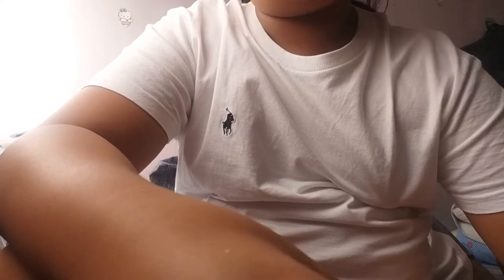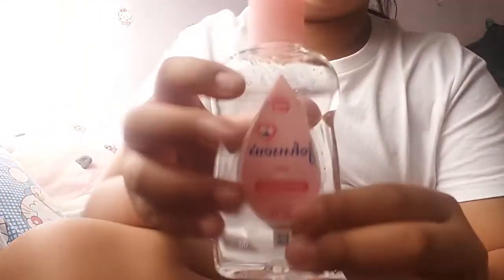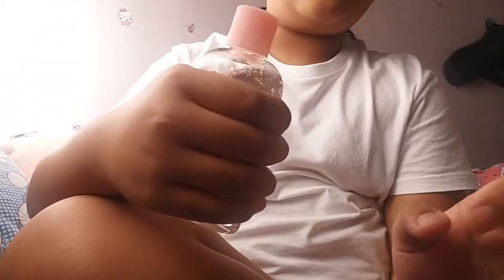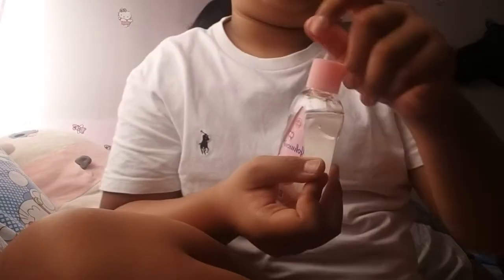how to open jonhnson s baby oil (easy teqniue)